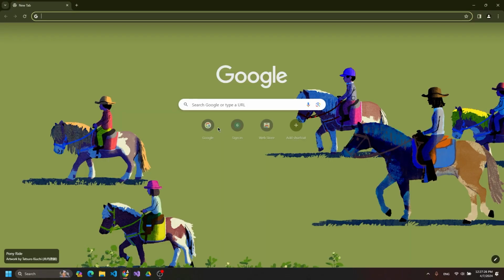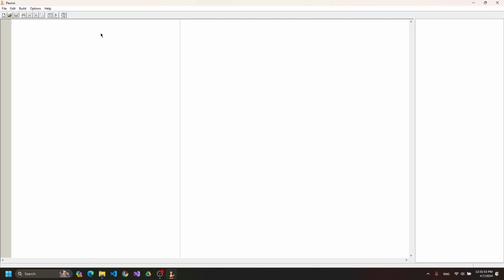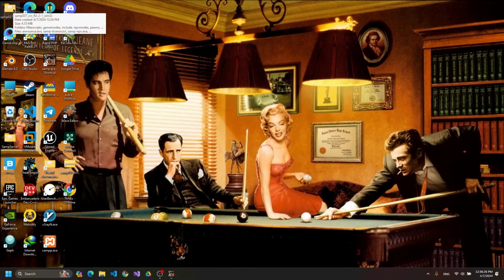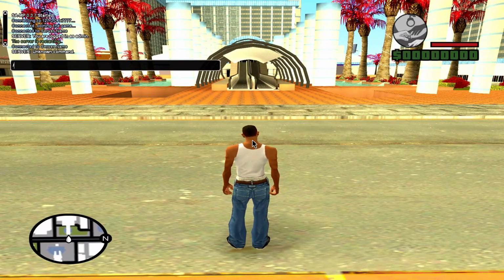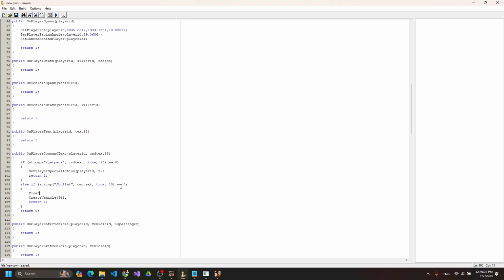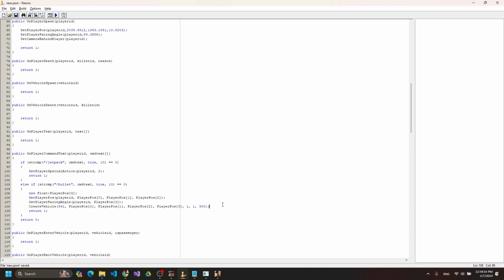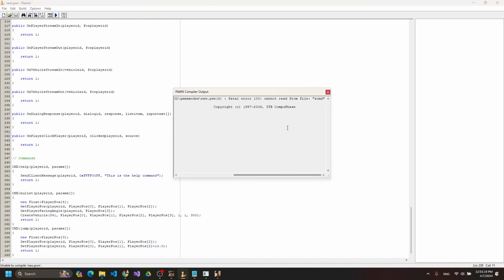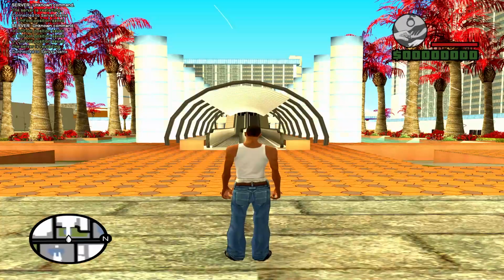SAMP Scripting Tutorial #1 (Beginner setup)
Hello guys, in this simple tutorial we are going to learn how to set up a samp server and a bit of pawn scripting. Do not forget to hit like if you liked the video and make sure you tell me if there is anything you do not know how to make...